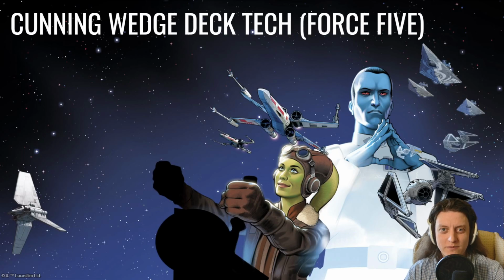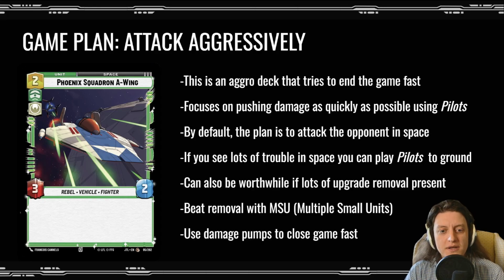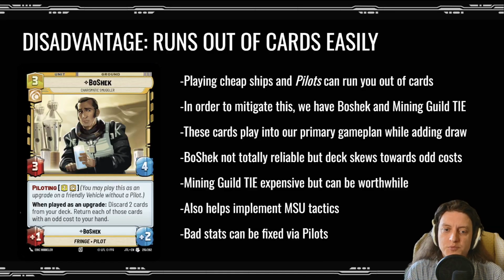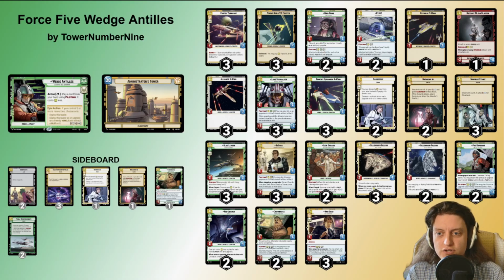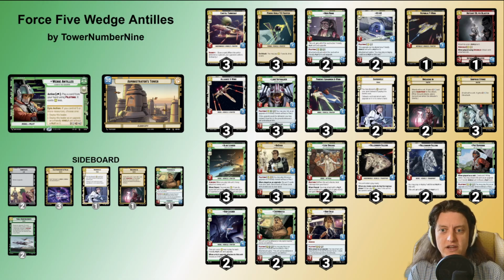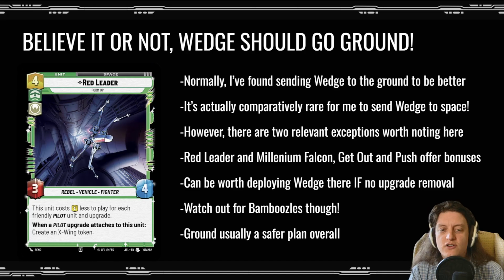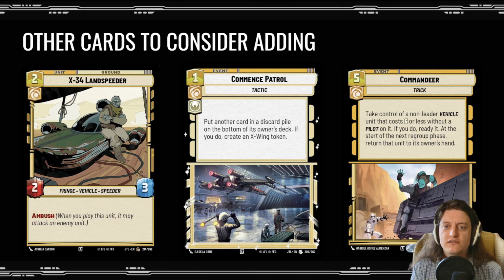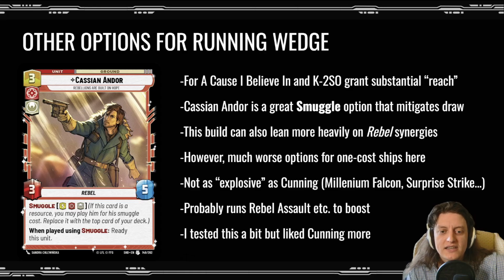Cunning Wedge Deck Tech for Star Wars Unlimited TCG (Force Five)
Welcome to the fourth video in the Jump to Lightspeed edition of my "Force Five" series, where I have committed to playing at least five games with each of the new leaders from Star Wars Unlimited's new set!

This time we're taking a look at Wedge Antilles, Leader of Red Squadron, a Pilot leader who can help you play other Pilots at a discount! Wedge's ability to make Pilot upgrades even more efficiently lends itself to an aggressive deck with lots of cheap ships and lots of pilots to go with it -- let's take a look!

For my written articles on Star Wars Unlimited over at The Fifth Trooper,

TowerNumberNine is an unofficial fan channel and is not run by Fantasy Flight Games, Disney/Lucasfilm, or any other game company. Star Wars is the property of Lucasfilm Ltd. and Star Wars: Unlimited is brought to us by Fantasy Flight Games. No infringement is intended.